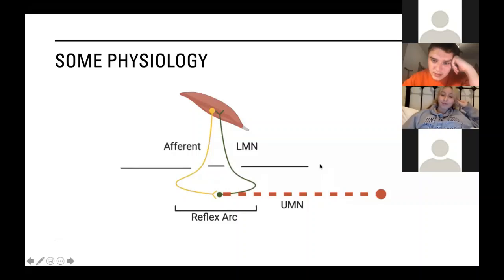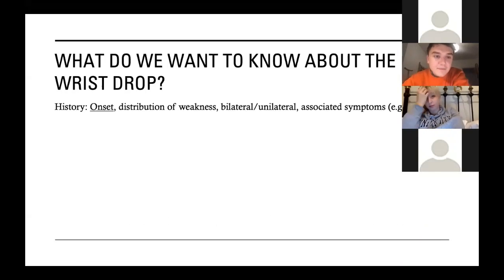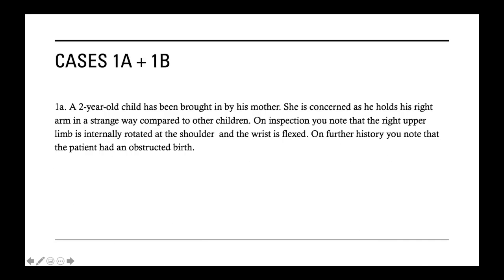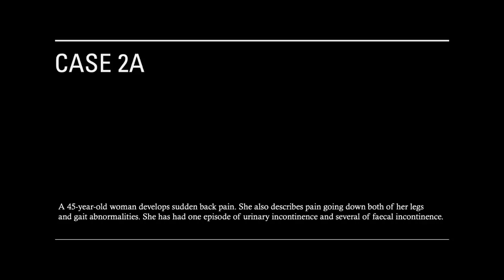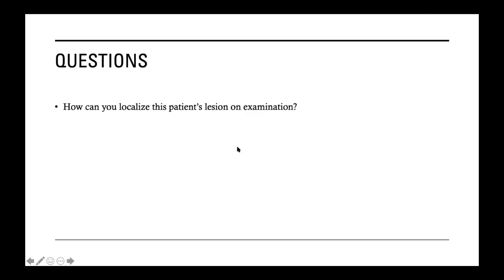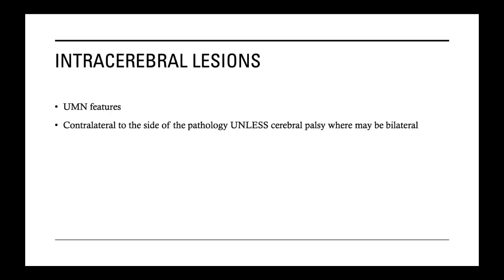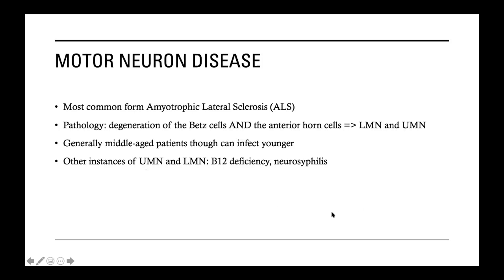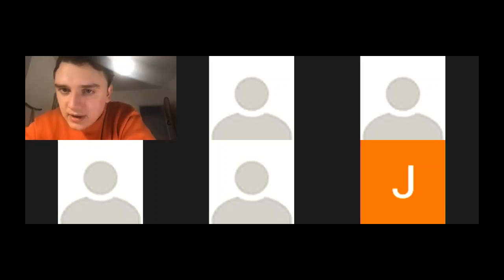2nd Year Neurology Teaching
Bradley Howis  will cover some key 2nd year neurology teaching.